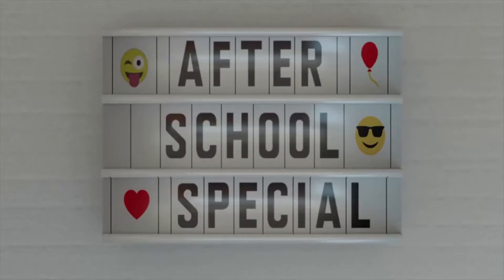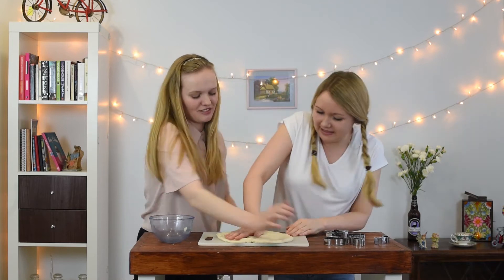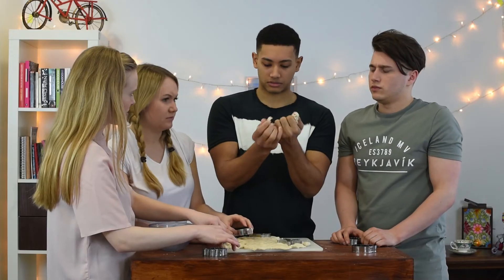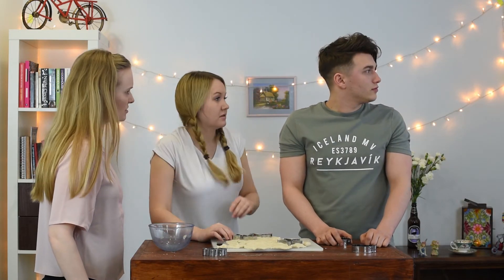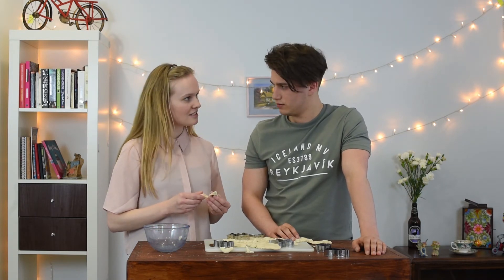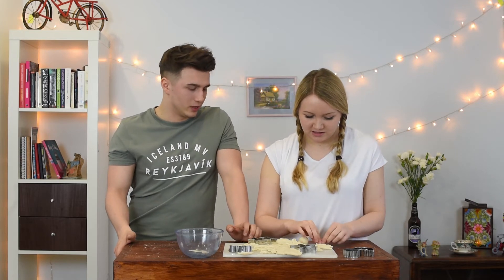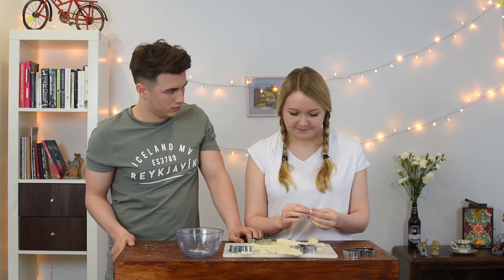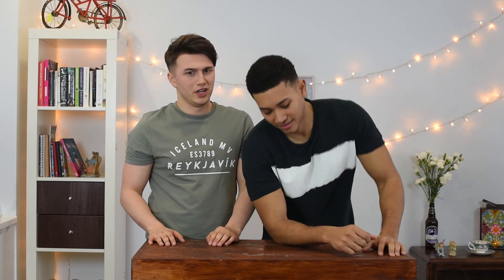Baking With Salt Dough | After School Special Eighteen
Making some salt dough creatures to help us move past some of our drama recently and get back to our roots of making wholesome content!

‘After School Special’ follows five very different teenagers as they attempt to build a lifestyle channel together, despite having very conflicting ideas about how life should be.'

Follow the characters here!

Music Composer - Adam Godfrey
Animator - Amy Moore
Editor - Clive Foster